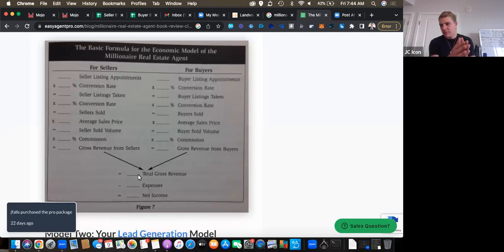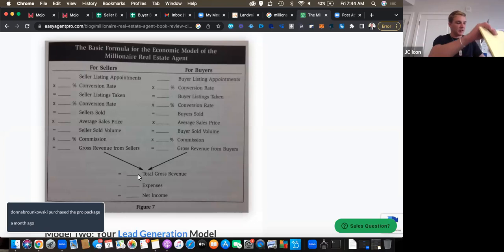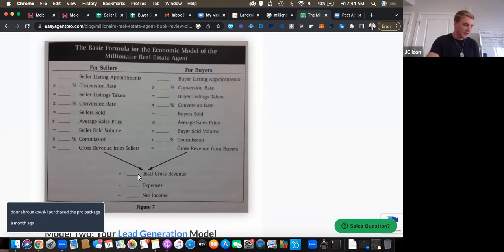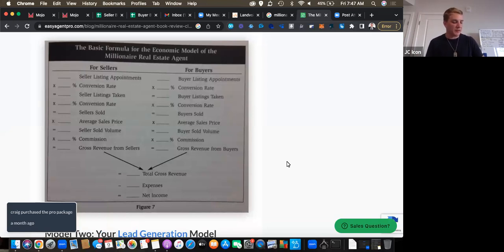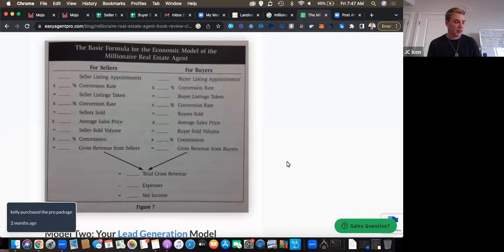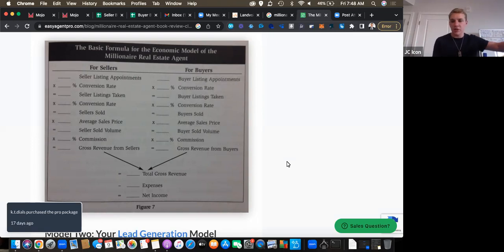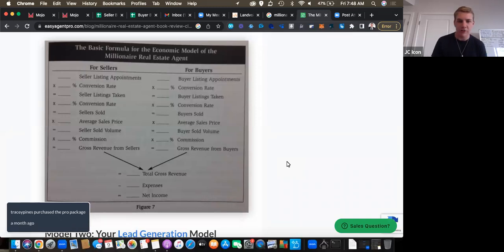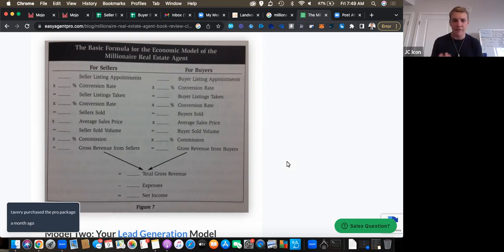Role Playing - 12.09.22